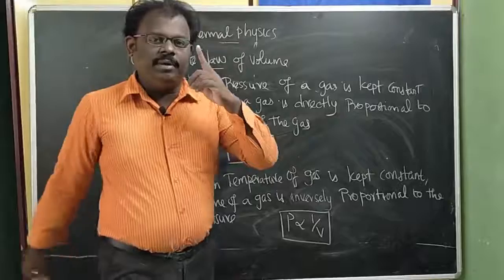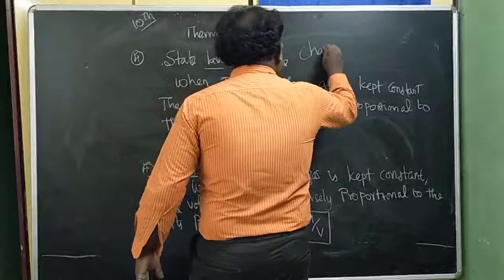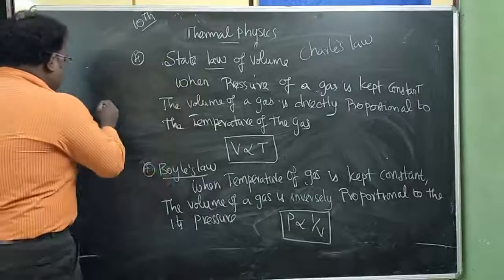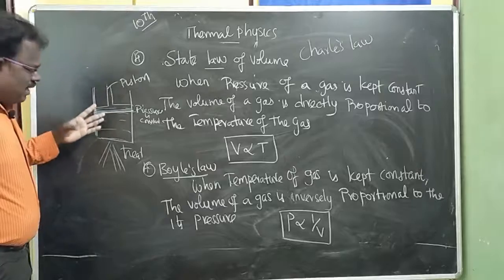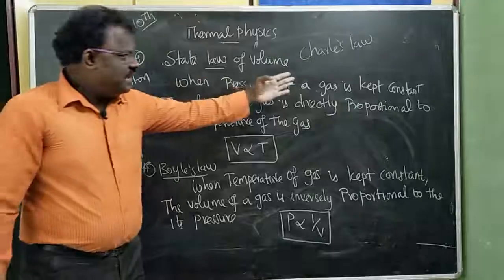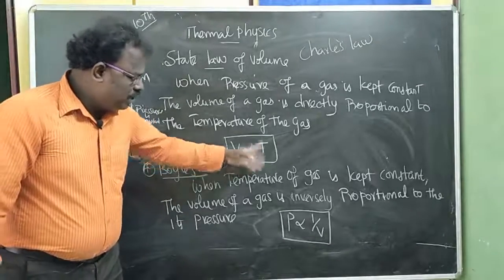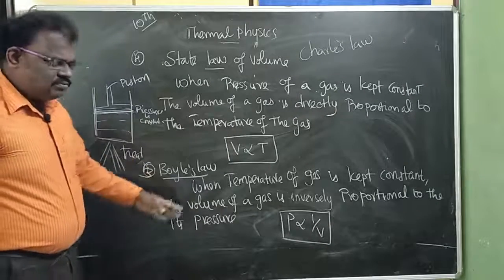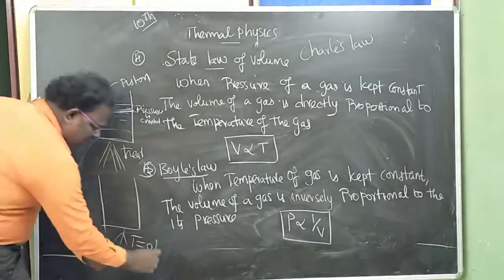Law of volume & Boyle's law (Q. NO : 4 & 5)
This topic is taken from unit-3 Thermal physics of 10th standard science in Tamilnadu State board.
My channel name is "Karthik physics ".